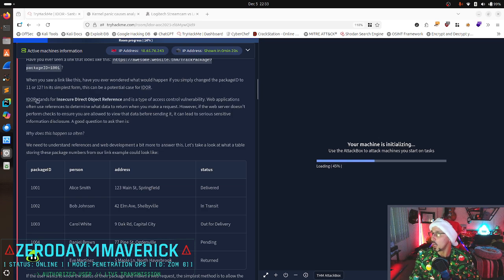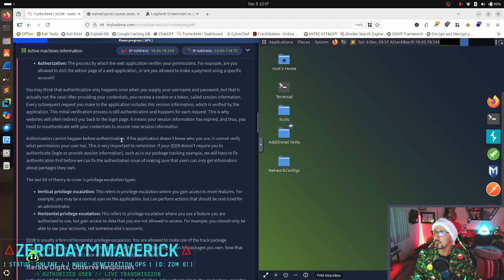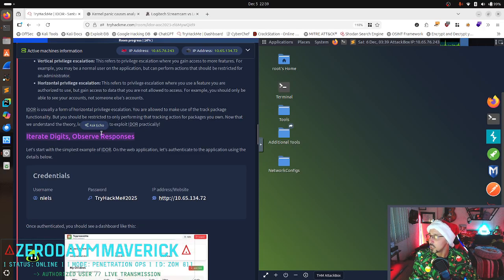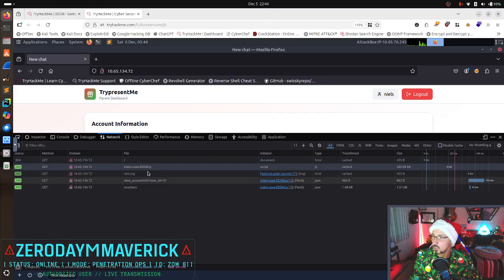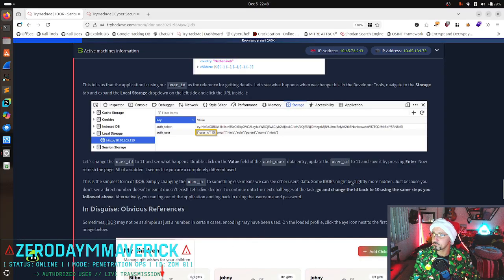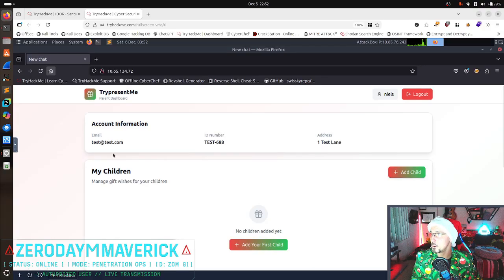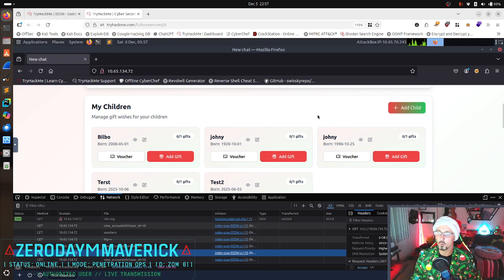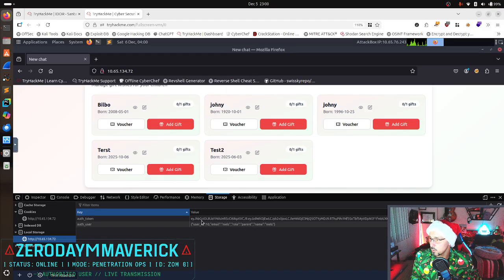How to Exploit IDOR (Step-By-Step) — TryHackMe Advent of Cyber Day 5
Today we break down Insecure Direct Object Reference (IDOR) — one of the most common and high-value web hacking vulnerabilities.

🛑 What you’ll learn today:

How insecure object references let attackers access data they shouldn’t
How URL manipulation exposes hidden records
Why broken access control is still one of the most-exploited web vulnerabilities
How to test for IDOR safely in real-world apps
Hands-on exploitation in Santa’s tracking system
Perfect for a stream where you walk through:
🔍 Enumerating parameters
🕵️ Testing object IDs